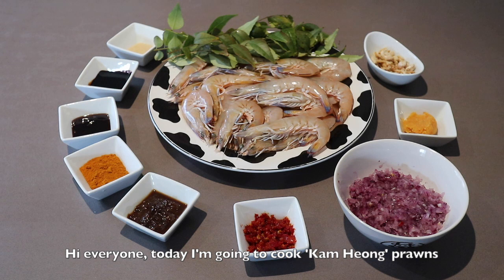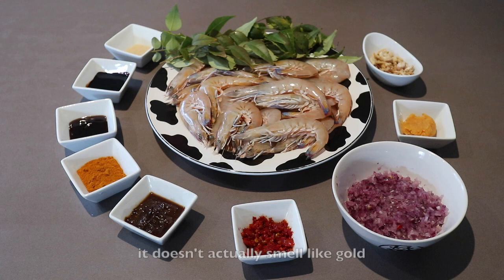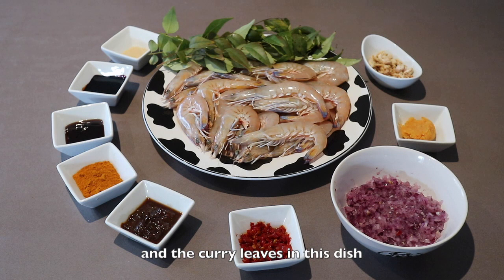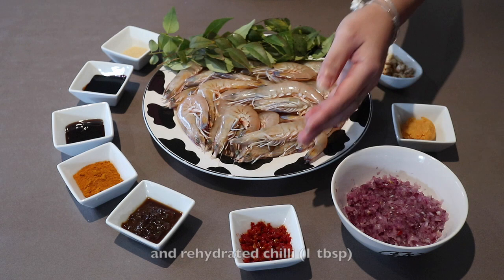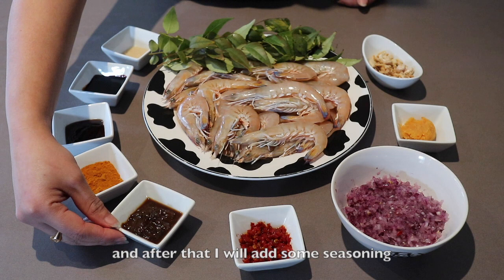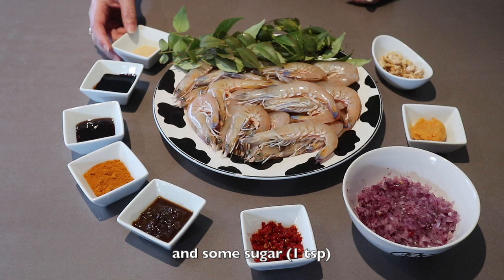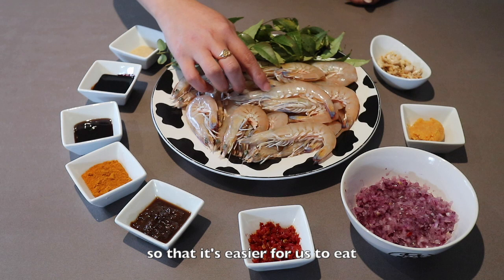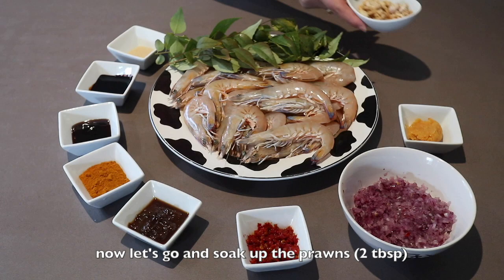How to make Kam Heong Prawns (甘香虾)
Whenever I go to a 'tai chow' place, I would always order Kam Heong Lala (or pippies in Australia). The sauce base is the same, but I have chosen to use prawns for this recipe. You can also substitute with chicken.

Ingredients
500 grams prawns (peel, devein and butterfly)*
4-5 springs curry leaves (washed)

Part A
2 tbsp dried prawns (soak in water, drain and chop fine - keep water for later)

Part B
1 tbsp minced garlic
1 large red onion (or 100g shallots)
1 tbsp dried chilli (rehydrated)

Part C
Seasoning (mix together)
1 tbsp soy bean paste (fermented soy bean)
1 tbsp dark caramel sauce
1 tbsp oyster sauce
1 tbsp curry powder
1 tsp sugar

Method
1. Saute dried prawns in oil
2. Add Part B, saute until fragrant
3. Add Part C
4. Add curry leaves
5. Add left over water from dried prawns
6. Add prawns and saute until opaque (cooked)
7. Dish out and serve with steamed jasmine rice

*Note: Some prefer prawns without shell and head, but this is a personal preference